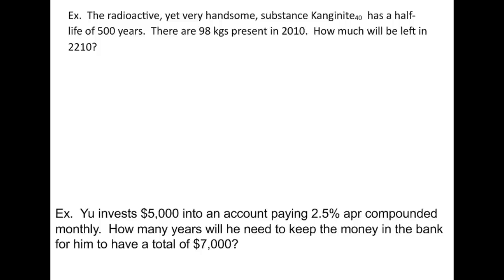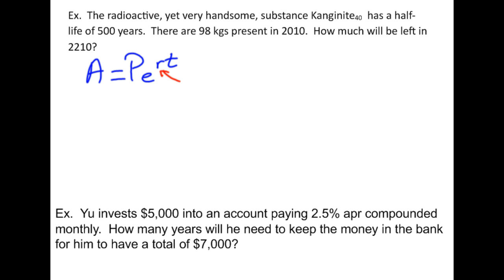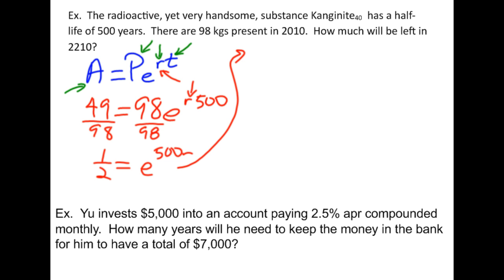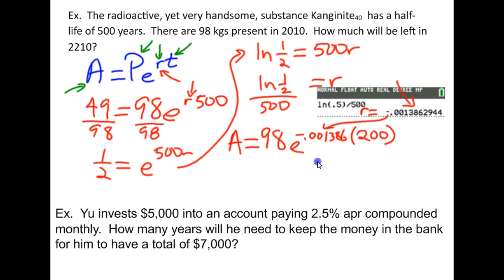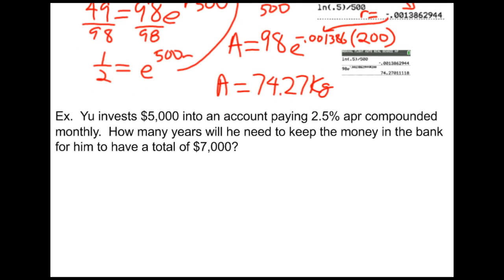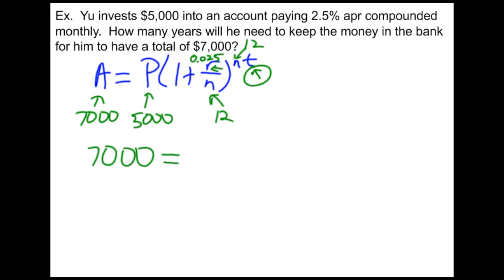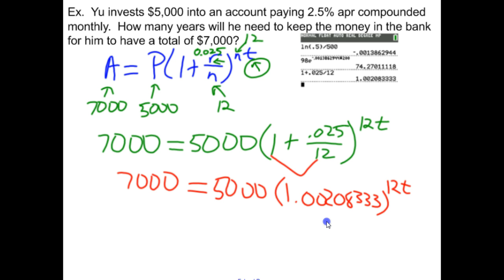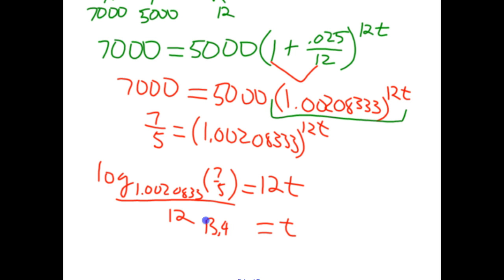word problems with exponentials